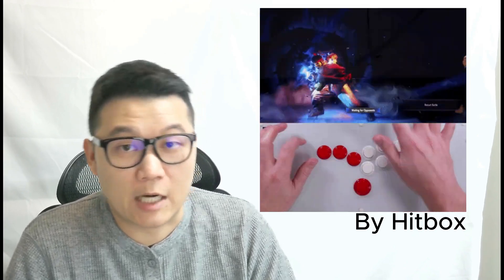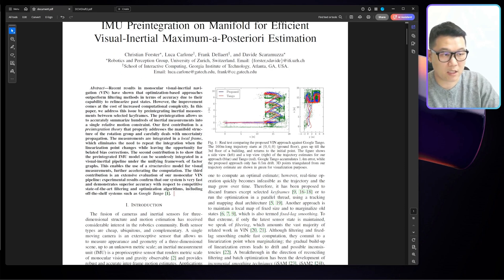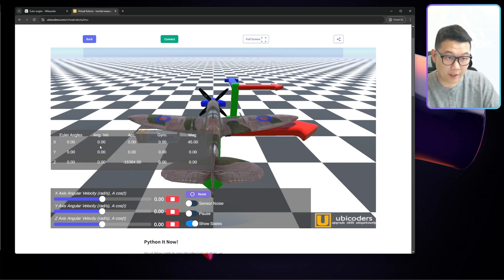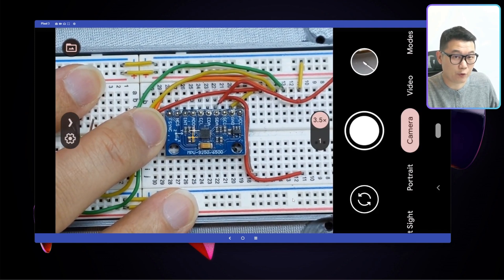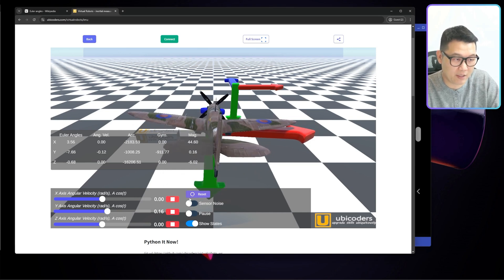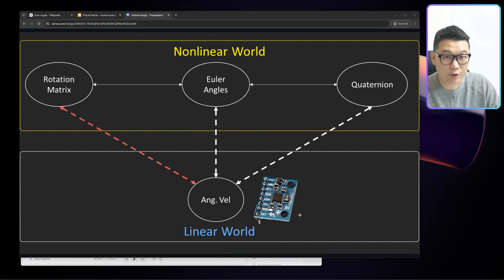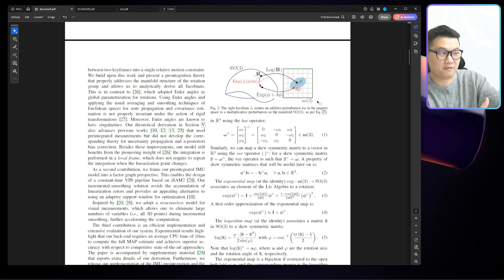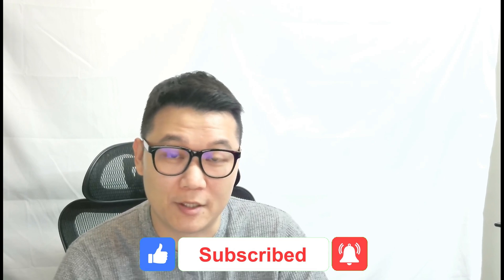Your Robotics Career is Stalling Without This Skill (Serious)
Obviously, I had a hard time reading the research papers on robotics. Math symbols are all new to me, and I had no idea why they were even talking about math from the first spot. In fact, the breakthrough to this situation is simple. Play the same game they play! All you need is to experience the problem, the final boss, in a game stage. Then, you can read the papers as a game guidebook.

I know. Getting into robotics as a researcher or engineer is not straightforward unless you play with the robot toys, which is all good! However, I wanted to be a robotics engineer and struggled a lot as a student. No one is teaching me how to build an autonomous robot by mixing the textbook, code, and real robots.

📝In-video sources
⏲️Time Stamps:
0:00 intro
0:31 researchers are the pro-gamers!
1:23 the paper is a game guide
2:33 play the game first
7:16 practice the combo keys!
8:00 see. the paper is talking about the boss.
8:38 see. the paper is a game guide.
9:01 conclusion